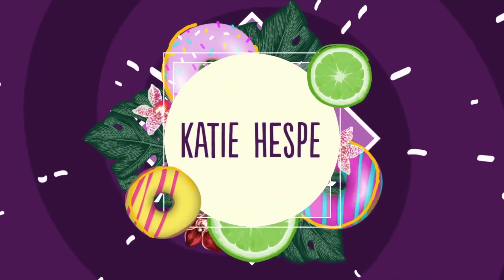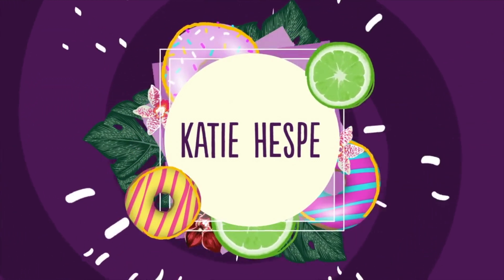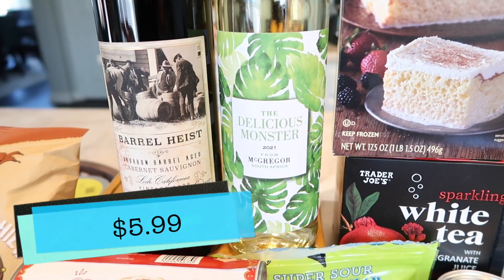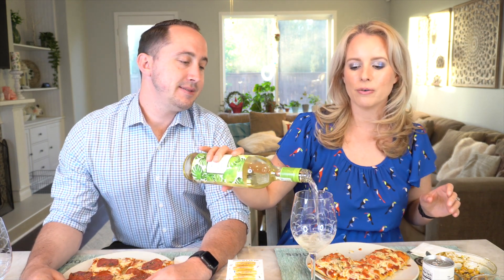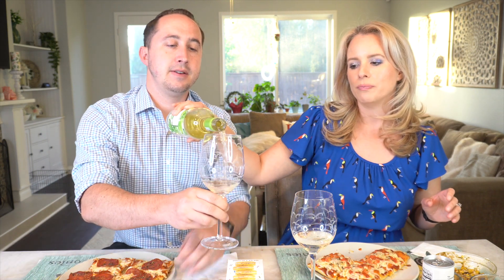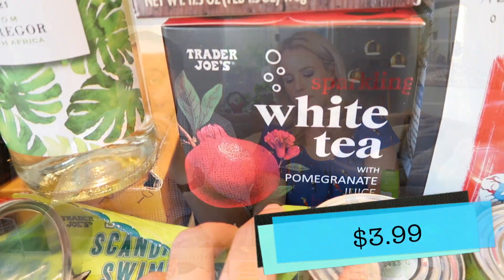A VERY CHAOTIC TRADER JOE'S TASTE TEST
What do you get when you mix Trader Joe's wine, a happily married couple and a babysitter for the kiddo? Well, you will just have to watch to find out! In this Trader Joe's taste test, Tim and I try the NEW items that came into the stores this week, along with our own personal pizzas and... oh yeah... did I mention wine?